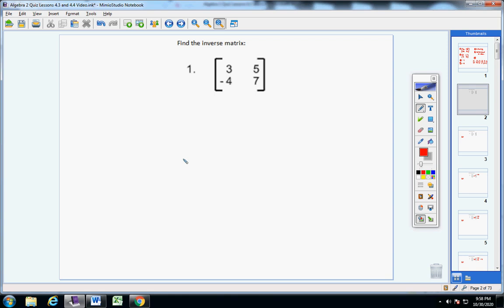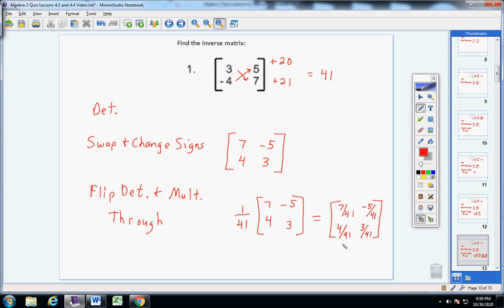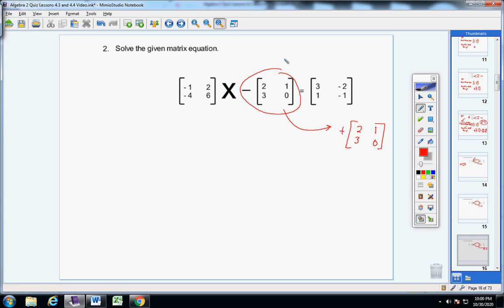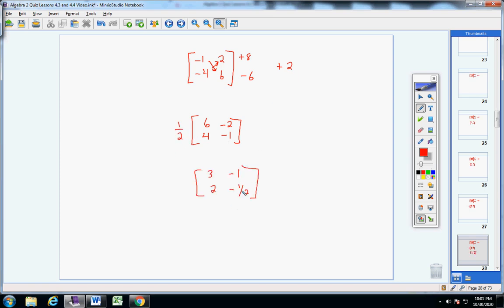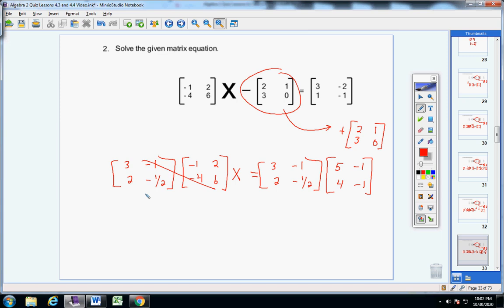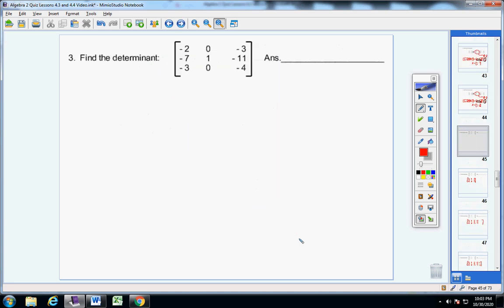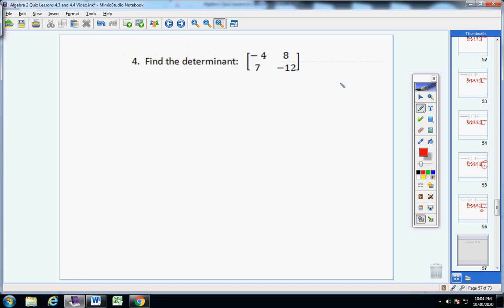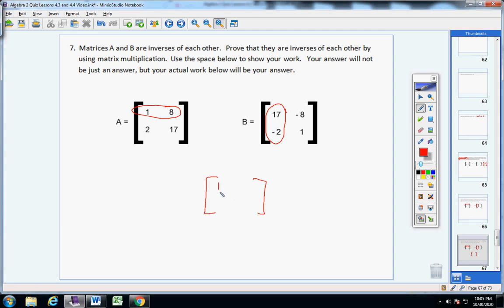Algebra 2 Quiz Lessons 4 3 and 4 4 Video